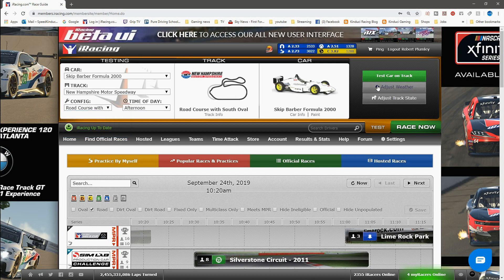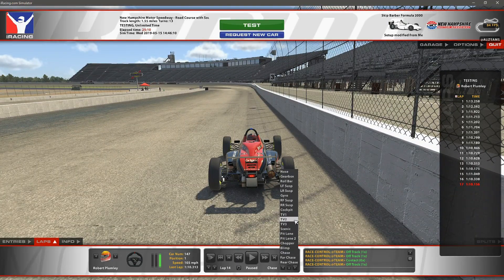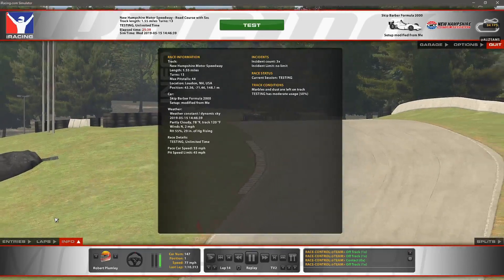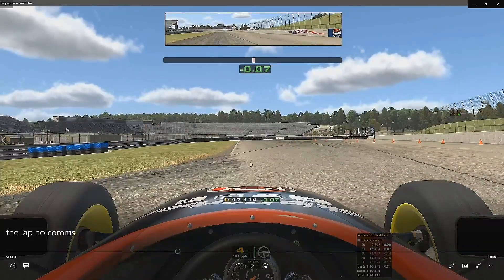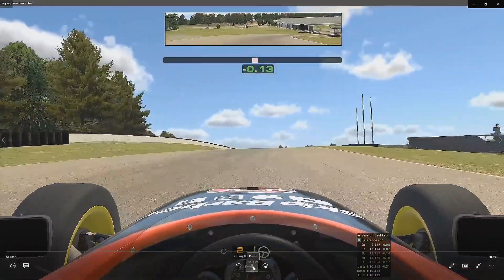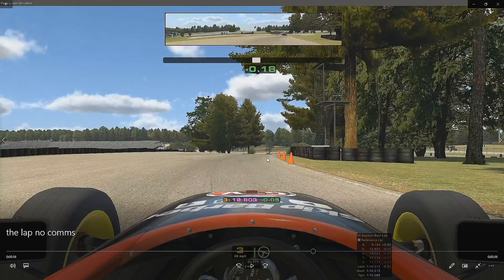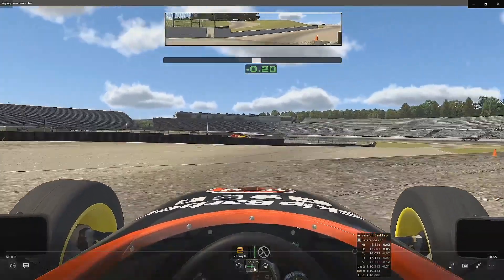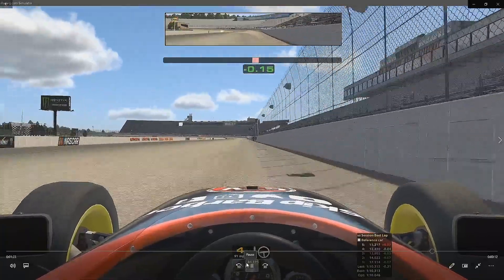iRacing Skip Barber New Hampshire Motor Speedway Road Course with South Oval Track Guide (S4 2019)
Welcome to my third track guide of the season ahead of week 3 at New Hampshire Motor Speedway Road Course with South Oval Track Guide (S4 2019) in the iRacing Skip Barber series for season 4 2019. Hope this helps someone out there!

☎-SOCIAL  LINKS ☎

💻 MY RIG 💻

◾PEDALS                     -  FANATEC V3
◾RIG                              -  GT OMEGA WHEELSTAND
◾MIC                             - LOGITECH G430 HEADSET
◾CPU                            -  i7 6700K
◾GPU                            -  NVIDIA GEFORCE 1080
◾Screen                        -  IIYAMA 24" 60hz
◾OBS                             - CLASSIC STUDIO
◾CAM                            - LOGITECH C920 WEBCAM

Kinduci, Kinduci Racing, iRacing, Simulation, Sim Racing, Robert, Robert Plumley, Kinduci Live, Kinduci Gameplay